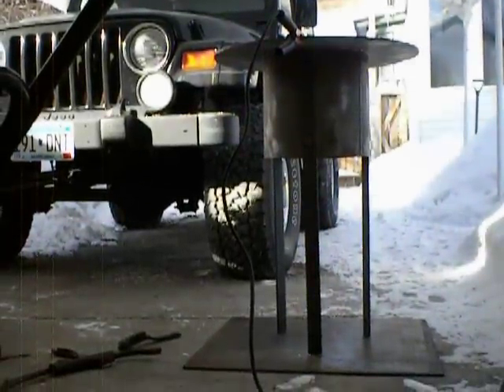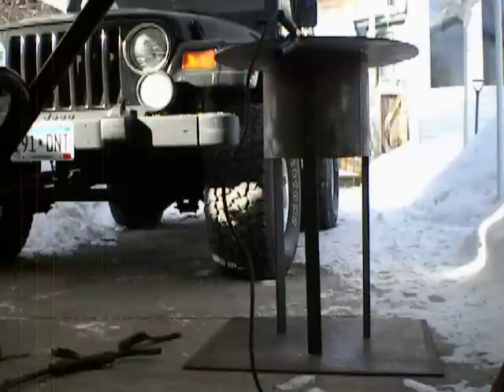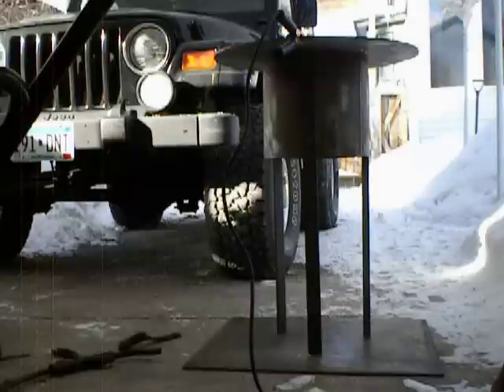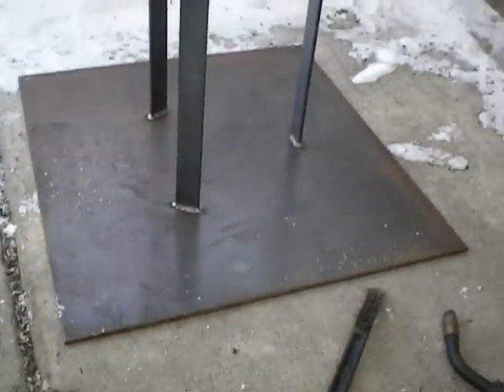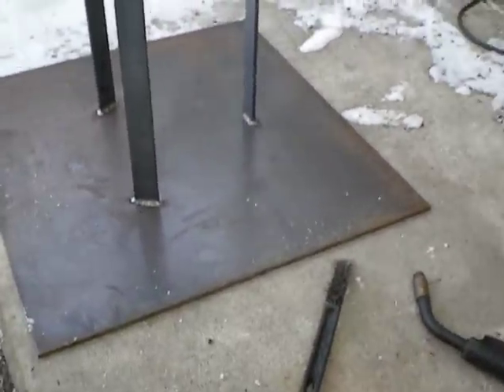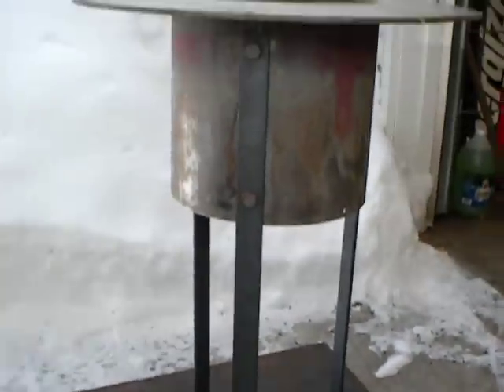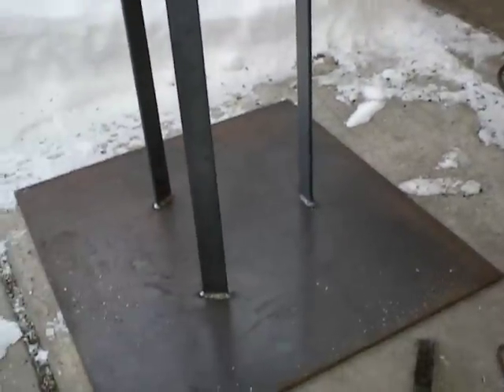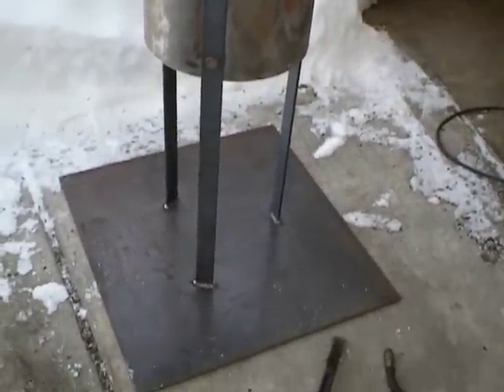Federal Signal STH-10A Air Raid/Fire Siren --- Video # 8 of Restoration Progress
Here's a video of the floor stand that I built for the STH-10. The base is 1/4" thick plate steel (24" x 24") and the 3 legs are each 30" long x 1.5" wide x 1/4" thick steel. It weighs a good bit! I used my dad's Miller "Millermatic" 175 wire feed welder with C25 shielding gas and .035" wire. We run it at 230 VAC. This was filmed at my parent's house in their back yard.